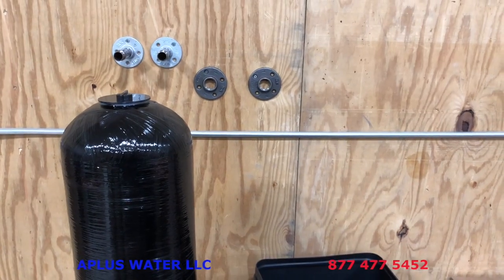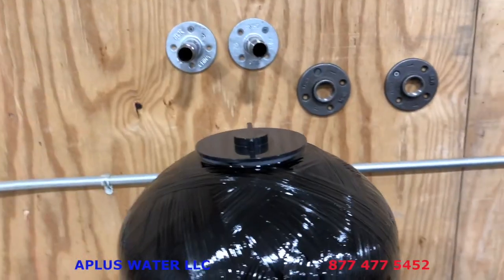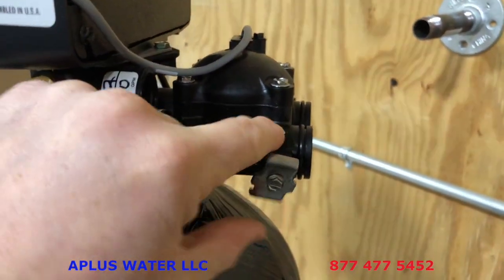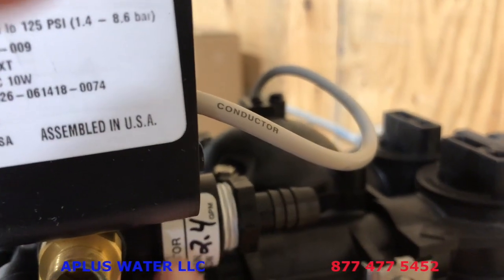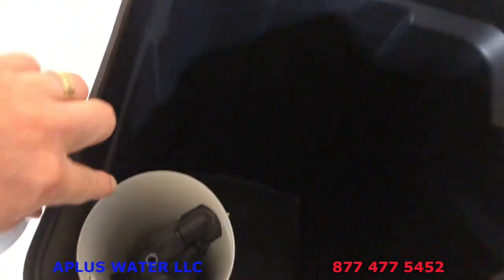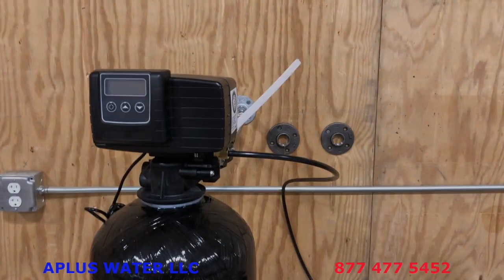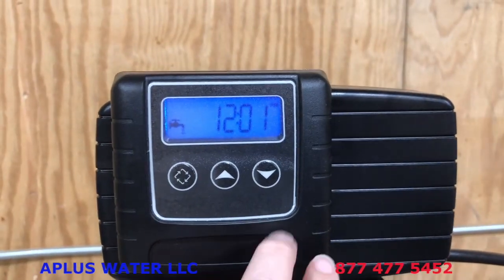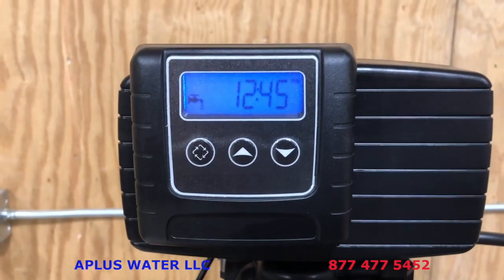*New* Special 5600SXT Metered Softener Installation Video